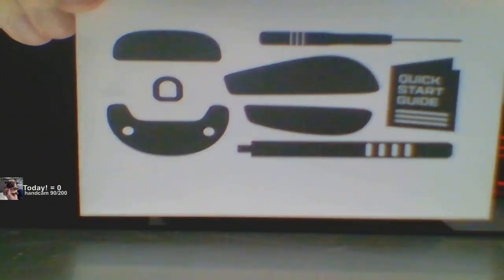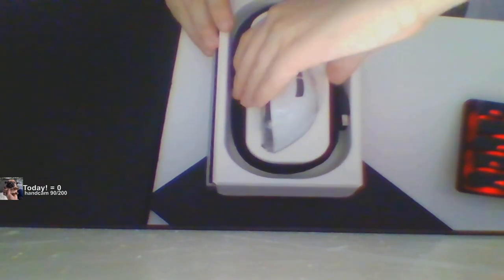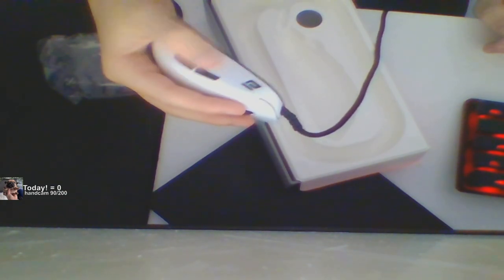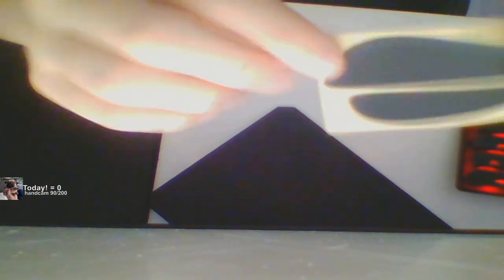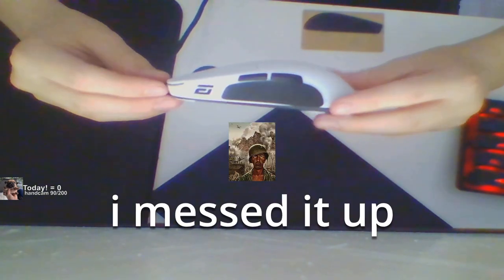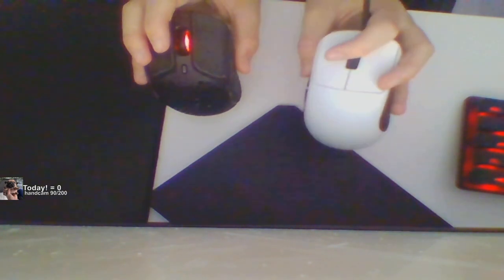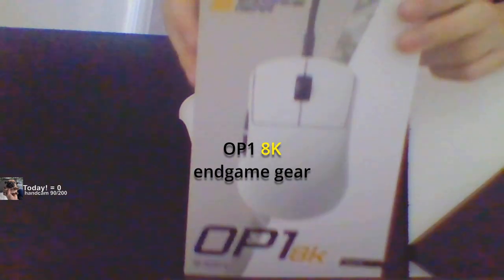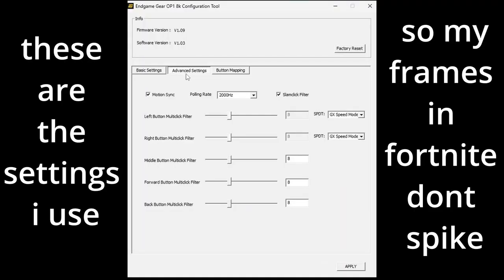I Got a New Mouse! (OP1 8K)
!-!-! Other Socials !-!-!